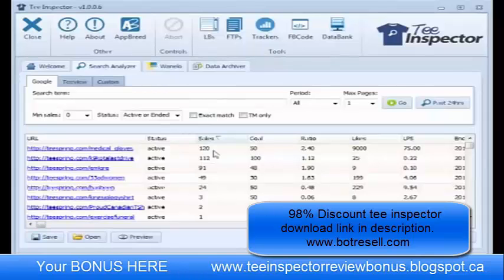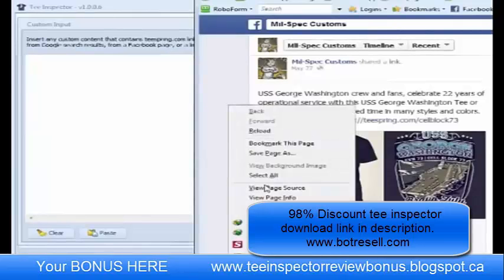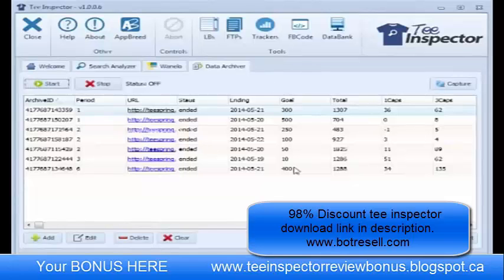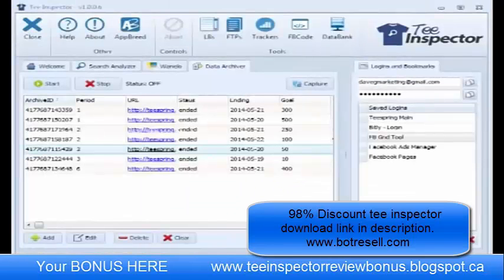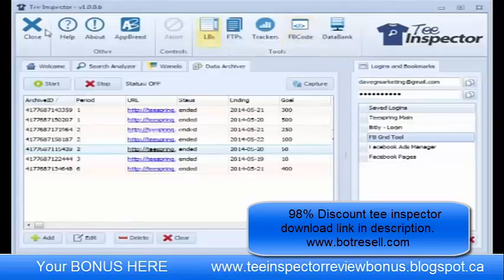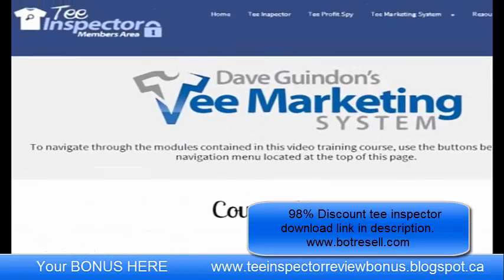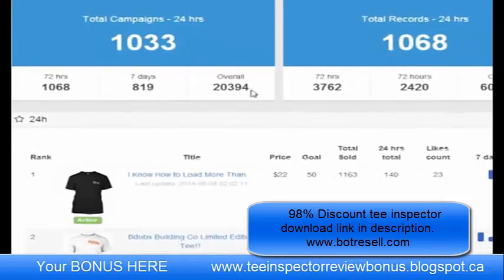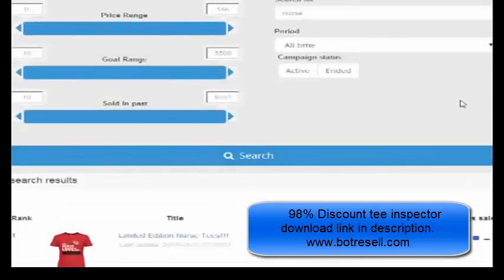Tee Inspector Review Over $2500 BONUS free download link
Tee Inspector  – Powerful T-Shirt Research Software Responsible for Generating Over $231,000 Selling Shirts with Teespring

Tee Inspector is a great T-Shirt Research Software Responsible for Generating Over $231,000 Selling Shirts with Teespring! Plus 7 modules of Info-packed Teespring Training. In fact, the product owner and developer, Dave Guindon, made $231,966.31 in just 3 months selling shirts using Teespring and he developed this software based on his own methods for selling shirts.  Tee Inspector includes his own full-blown video training course showing you EXACTLY how he made over $200k .  Tee Inspector is  really awesome, you get to see exactly how it’s done through 56 step-by-step videos in the included

“Tee Marketing System” video course. And it even gets better, because you also get access to his powerful software tools responsible for helping generate $231,966 in shirt sales. Tee Inspector automatically gathers the latest Teespring campaigns from Google and Twitter and extracts daily sales for all the campaigns within our system! Tee Inspector is the ONLY web app available on the planet that pDownload link Tee-Inspector:
daily sales volume for Teespring campaigns.